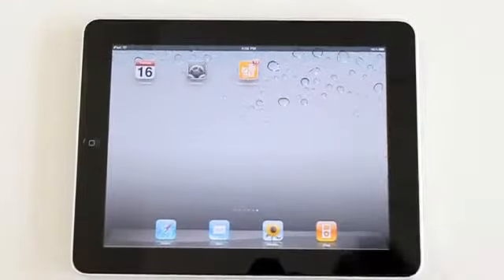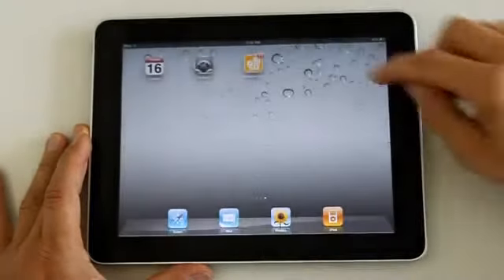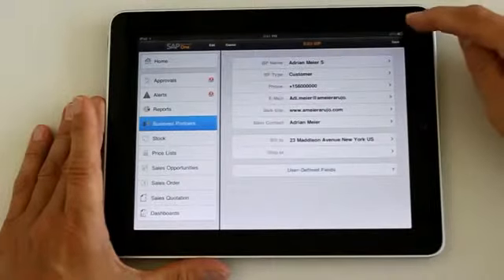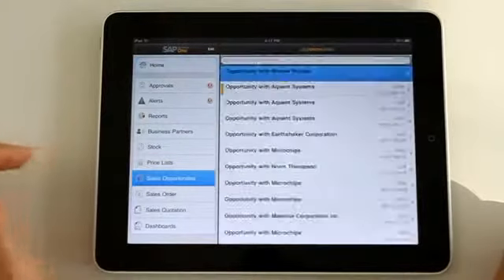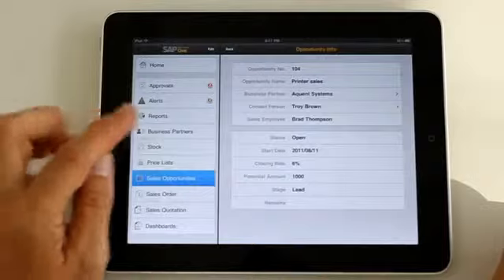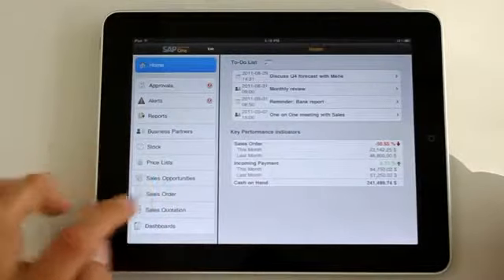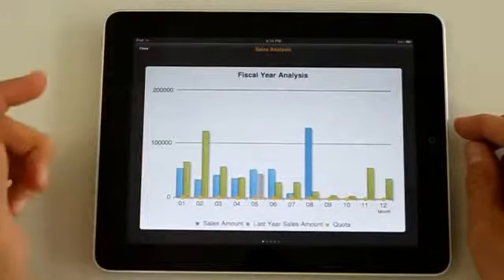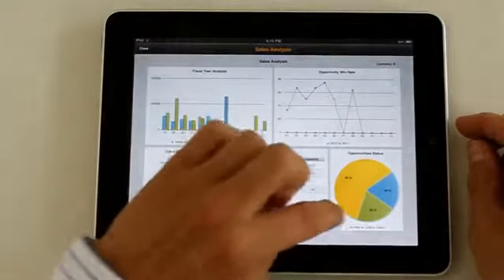SAP Business One Mobile App 1 3 on iPad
Demonstration of the latest SAP Business One Mobile App 1.3 on iPad.  UXC Oxygen is a leader in SAP Business One implementations and associated mobile applications.  Have a chat to us today about how we can give your business real time data